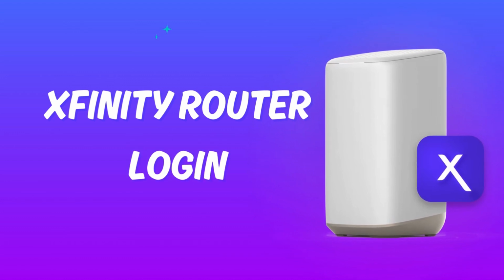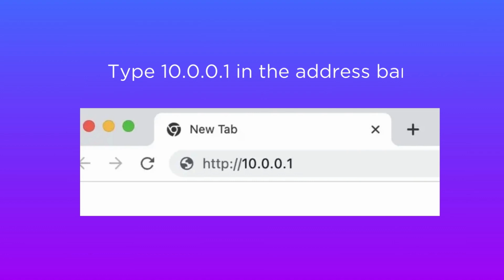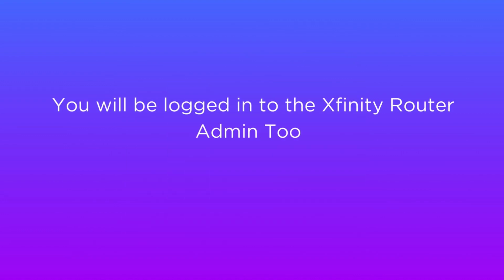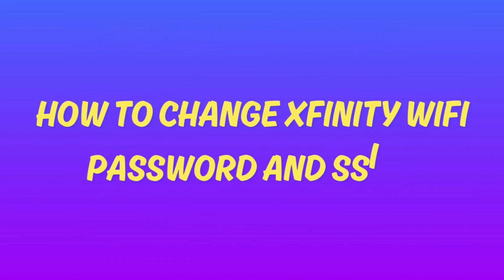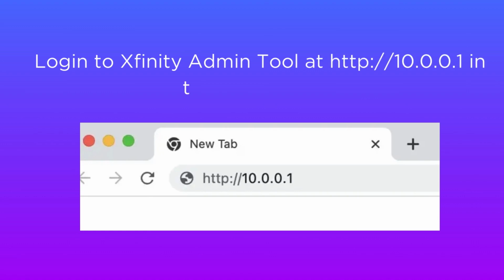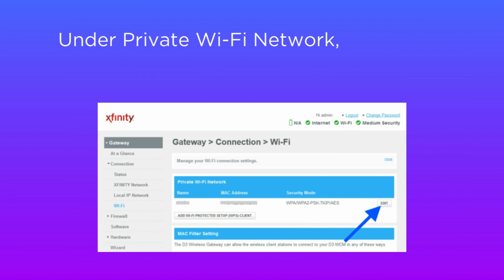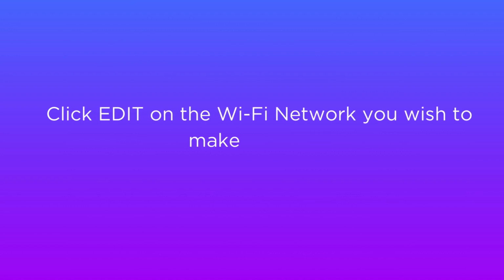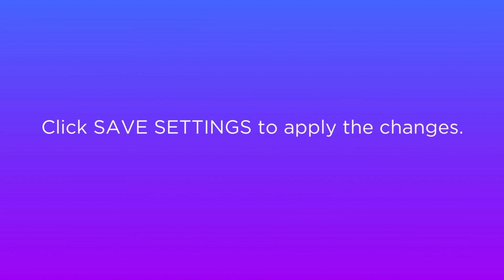xfinity router login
Unlock the full potential of your Xfinity router with our detailed guide on how to login effortlessly. Whether you're a tech novice or a seasoned pro, this video covers all you need to know about accessing your Xfinity router settings. From finding your login credentials to troubleshooting common issues, we've got you covered. Let's dive into the world of Xfinity router login together!